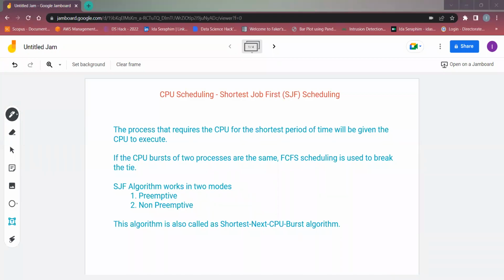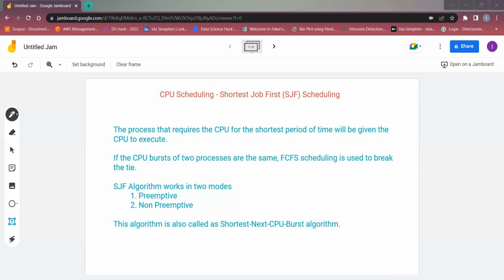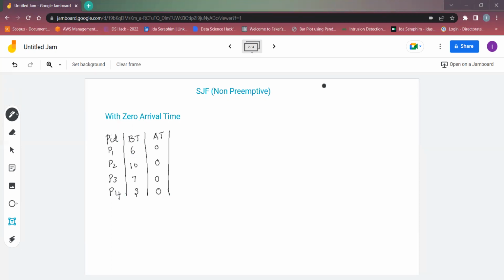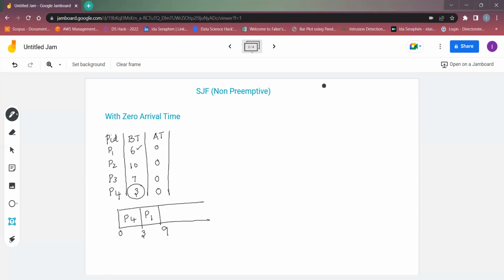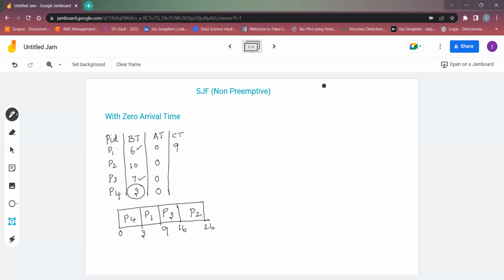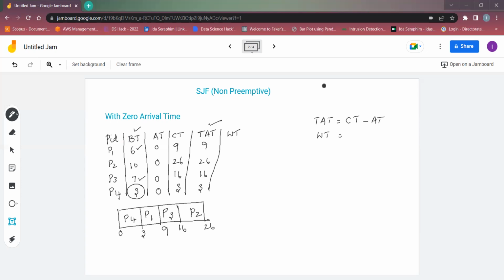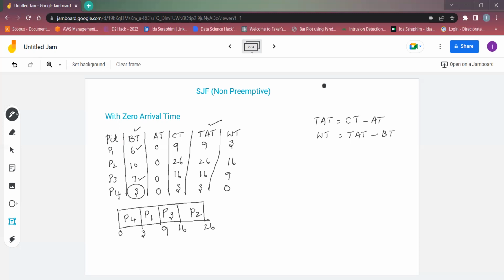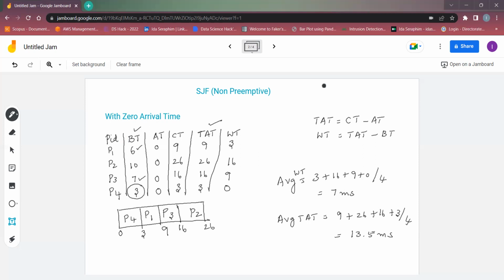CPU Scheduling - SJF with Zero Arrival Time - Non Preemptive Mode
Shortest Job First Scheduling algorithm is one of the CPU scheduling algorithms that depend on the burst time of the process for execution.
This Video teaches how the SJF scheduling works with zero arrival time in a non-preemptive mode.